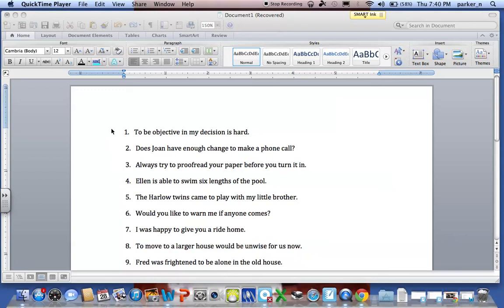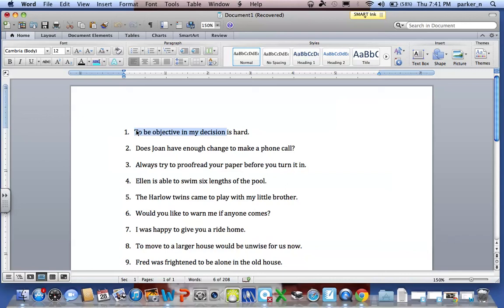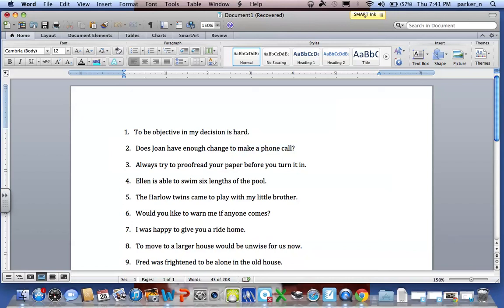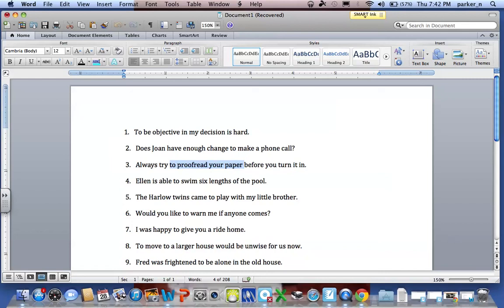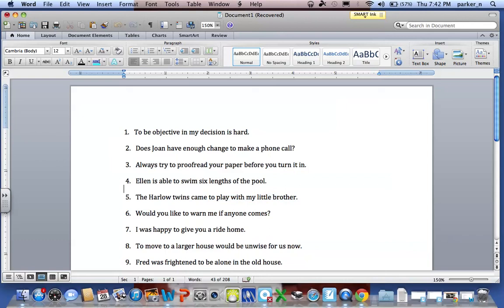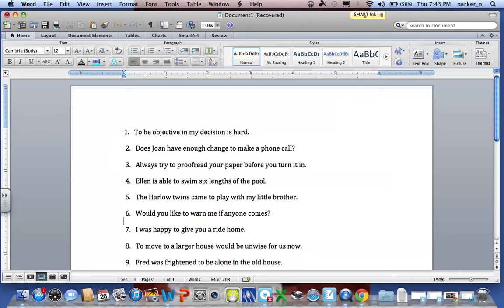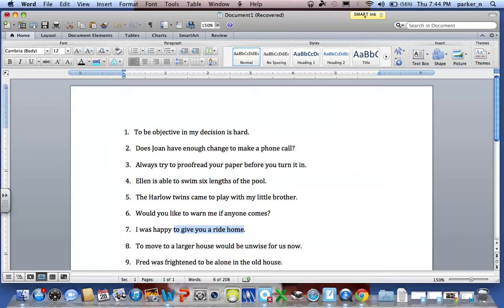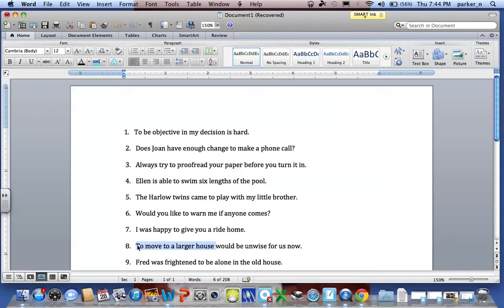Screen Recording 2